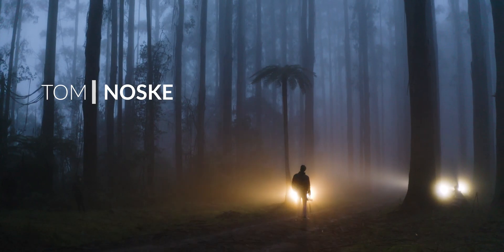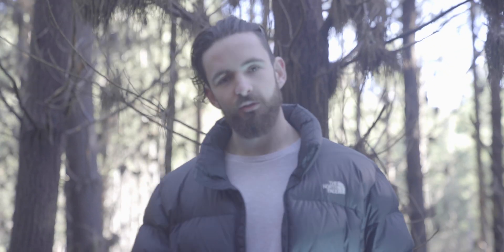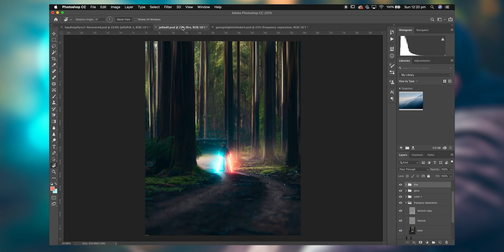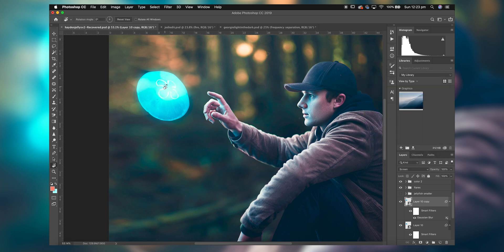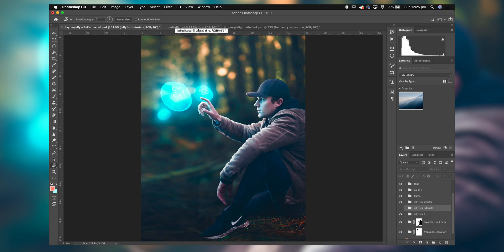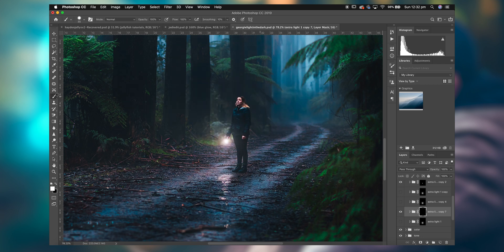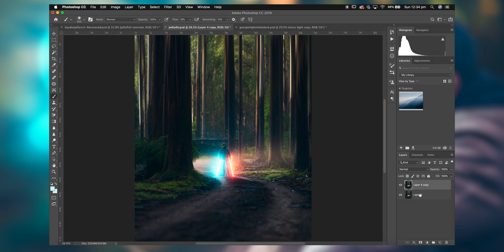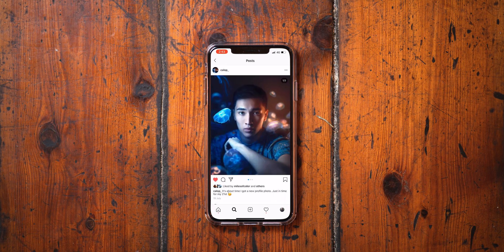Make OBJECTS GLOW using this simple technique | Photoshop tutorial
Hey! Good to see you on a Sunday, I don't normally make videos on Sundays but I thought I'd put together a tutorial on how I make objects glow in photoshop after working on a couple edits this weekend involving this technique.

Follow @calop_ on Instagram if you enjoyed this tutorial

I host a weekly podcast every Monday that focuses on personal development for creative people. Sharing my experiences over the years and hopefully some insights that I've learnt along the way.